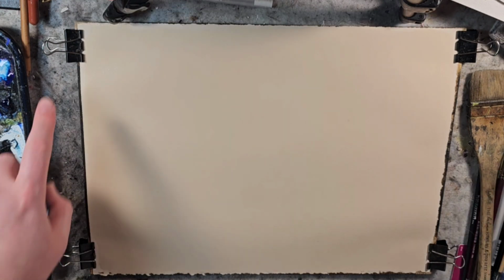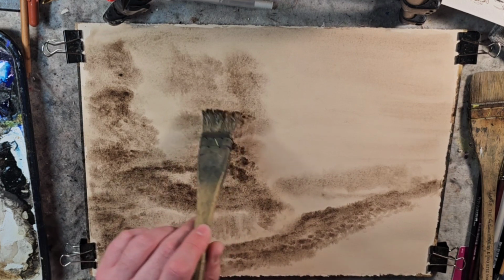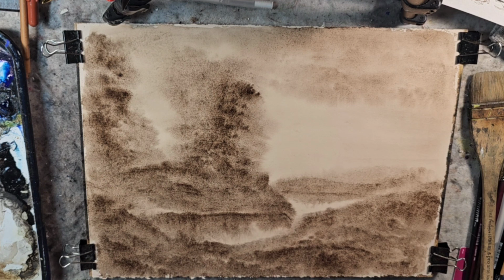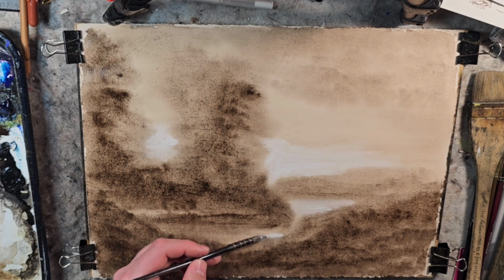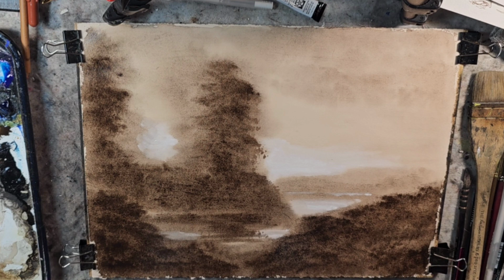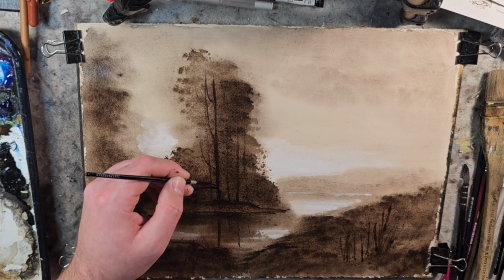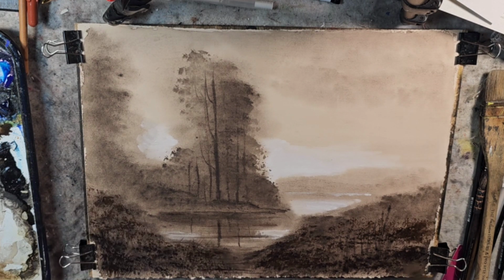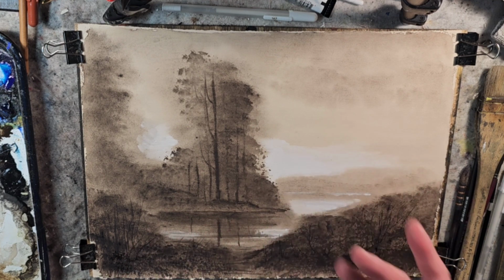Tonalist Landscape painting with 1 tube and gouache :)